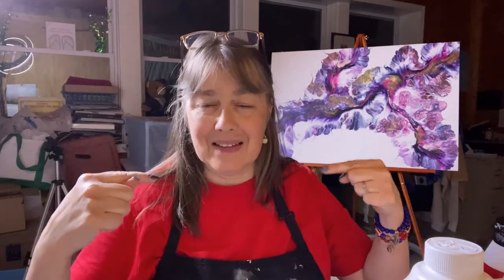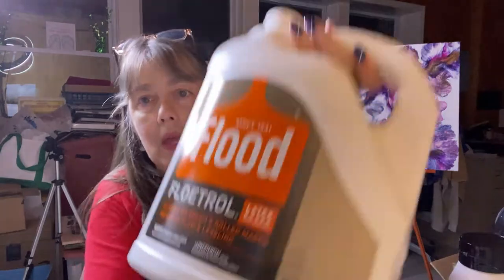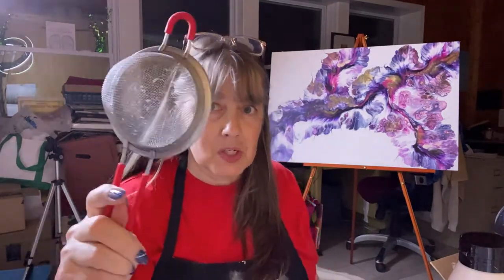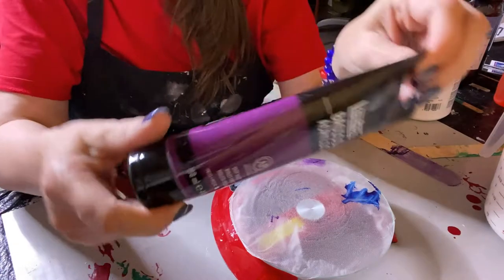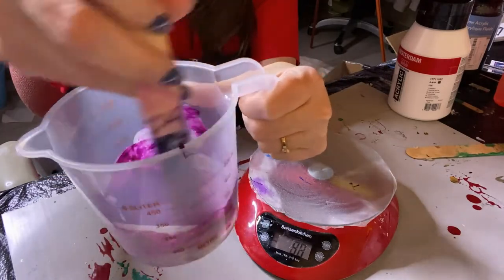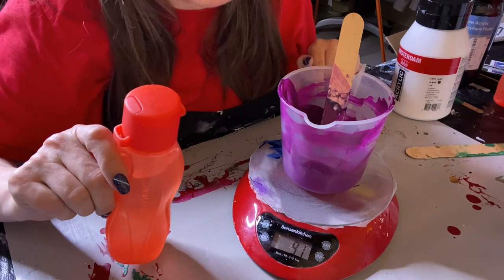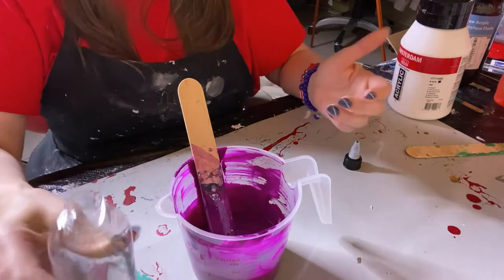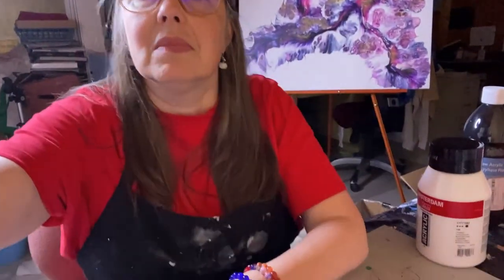#112 Paint Mixing How I do it.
Thank you Kanella Ciraco for  you influence.

Paint recipe:
2 parts Floetrol
1 part paint
3/4 of a part water

measured by weight

Thank you for joining me on this journey of artistic discovery.